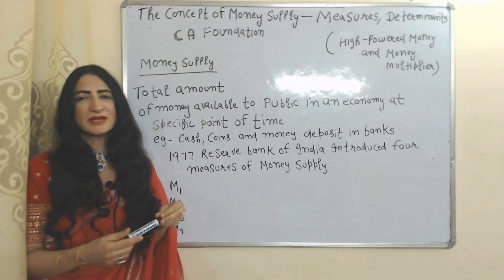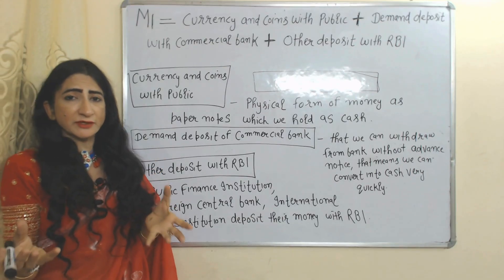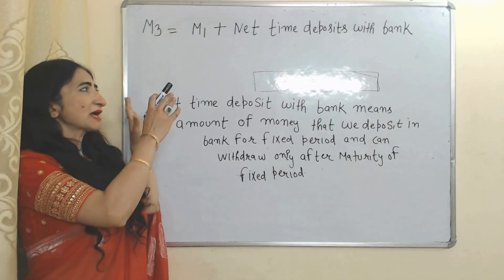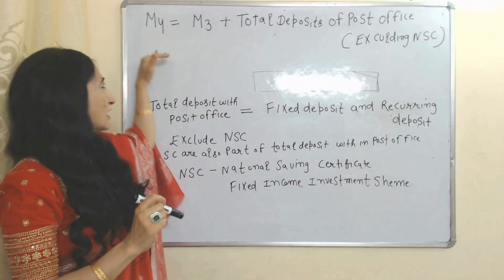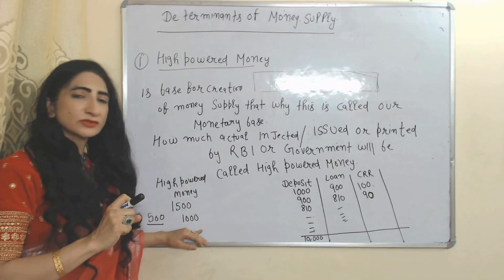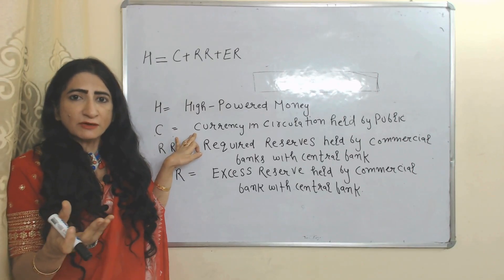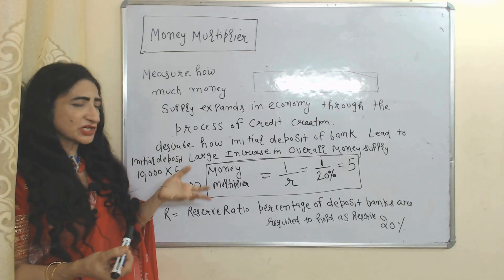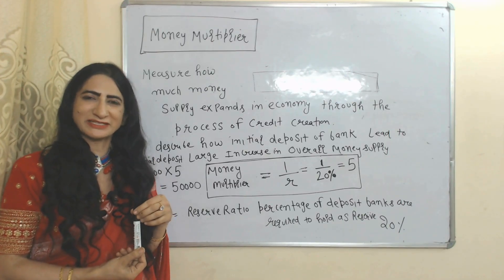The Concept of Money Supply – Measures, Determinants (High-Powered Money & Multiplier) CA Foundation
This video describes about The Concept of Money Supply – Measures, Determinants (High-Powered Money and Money Multiplier) CA Foundation